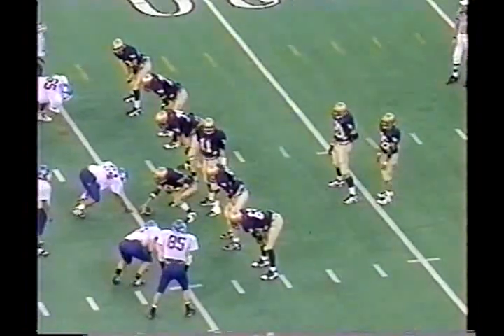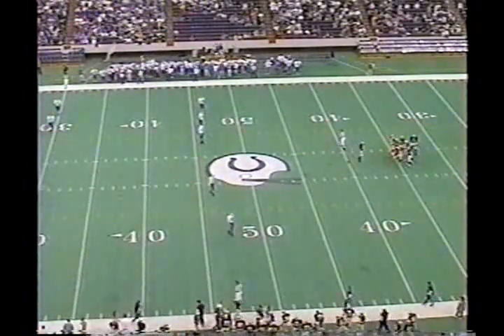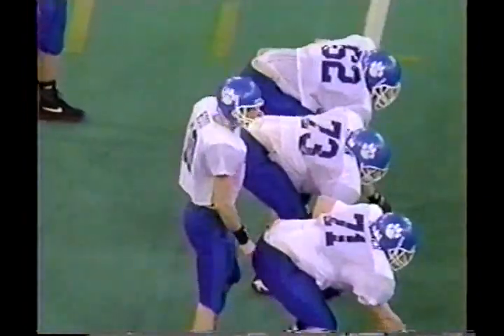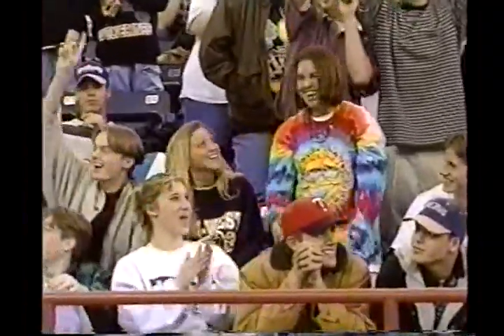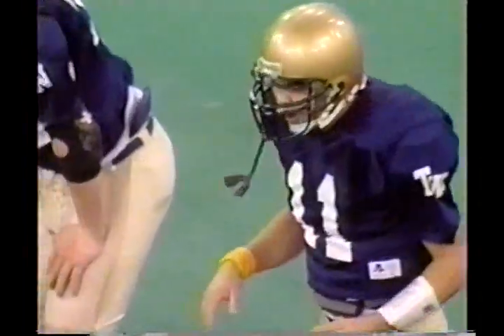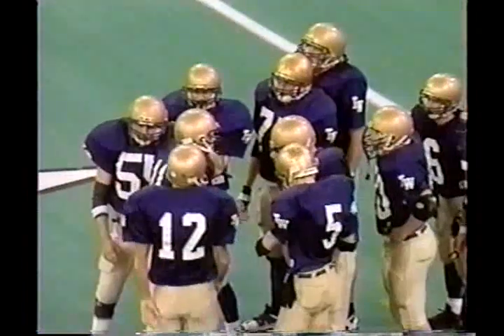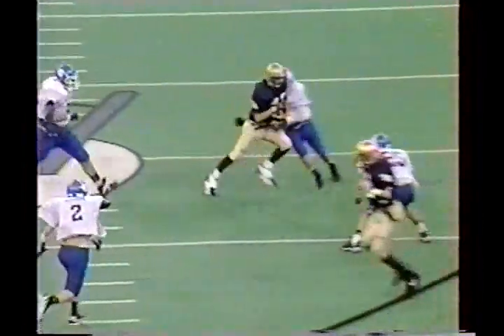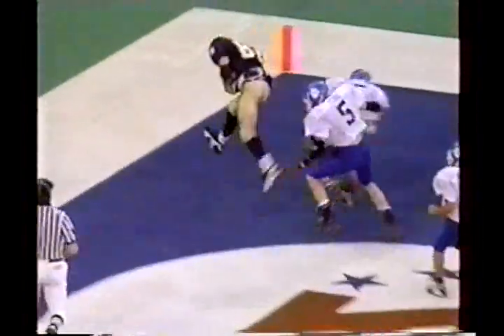V8077 IN Tri West unk Carroll unk final 1995 FB 02